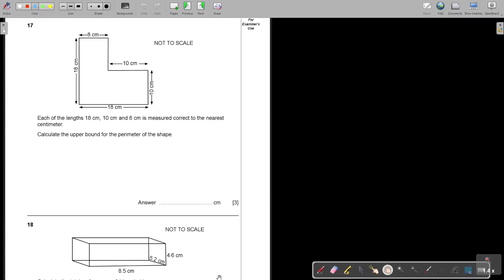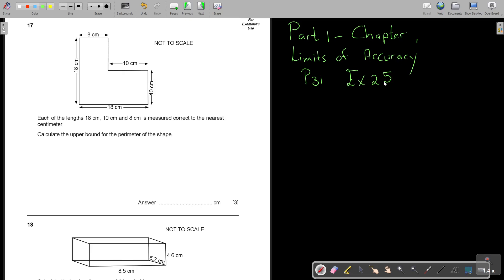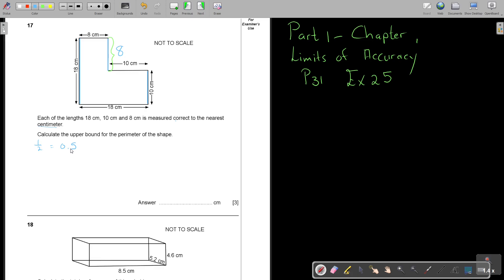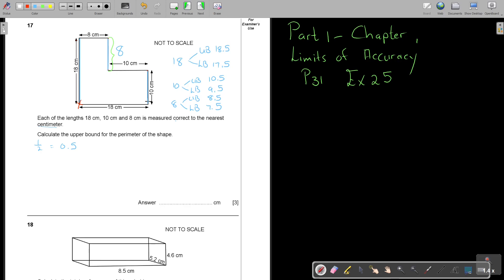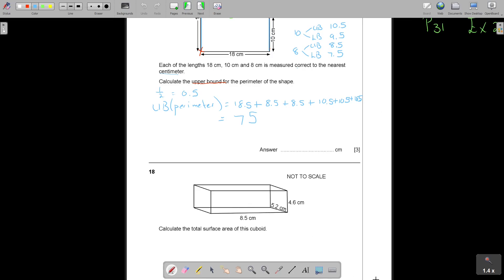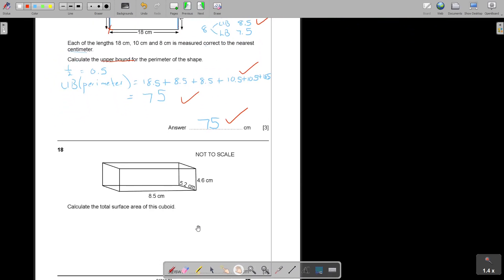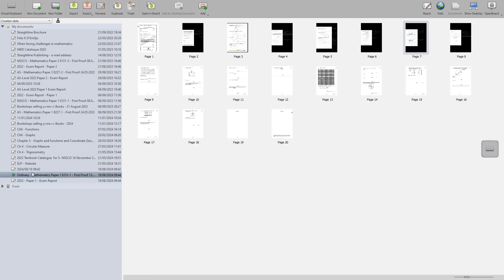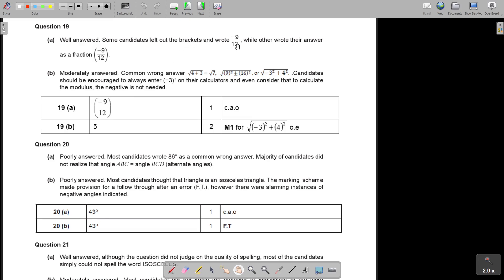2023 Ordinary Level Paper 1 Part 3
MATHEMATICS ORDINARY LEVEL - PAPER 1 - Part 3